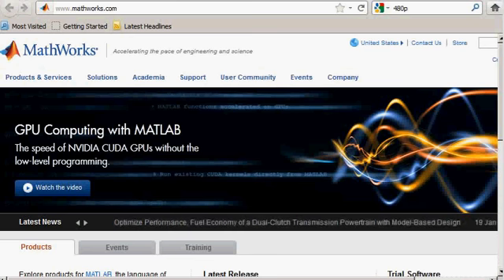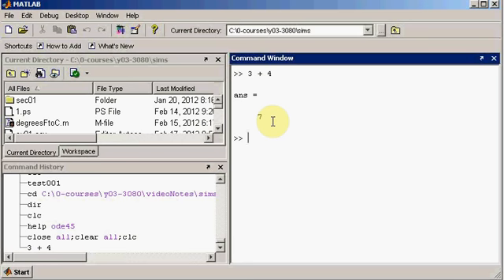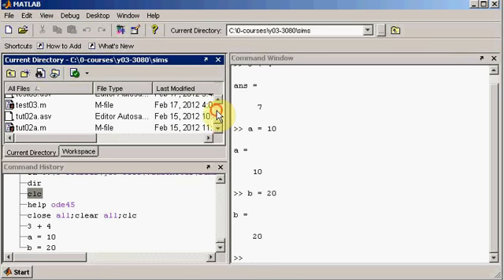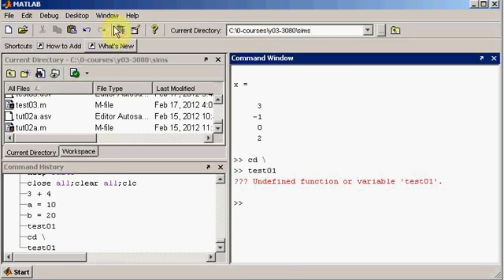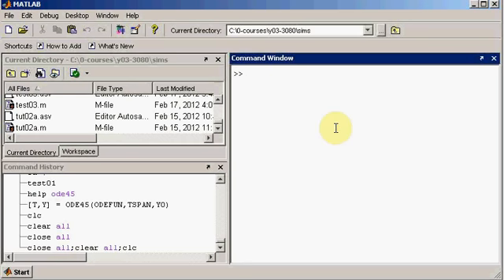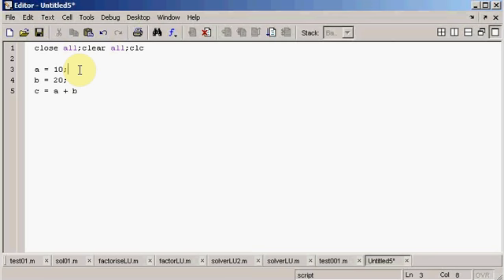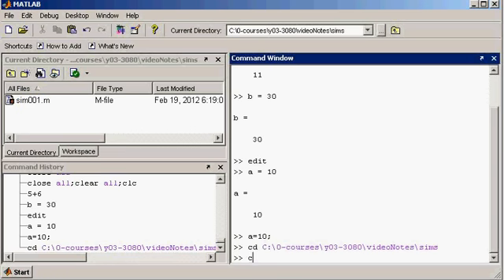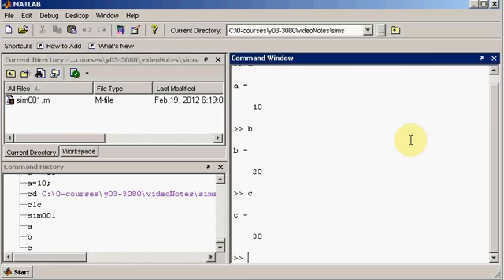Conversations on Matlab - Chapter 0 - Getting Set Up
Basic introduction to Matlab, about the command window, editor, writing a simple program (script).